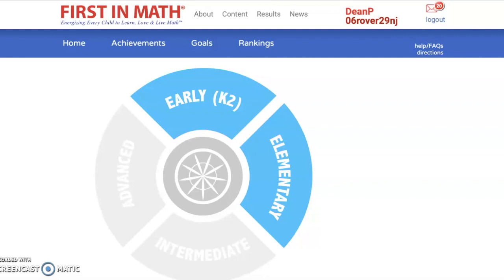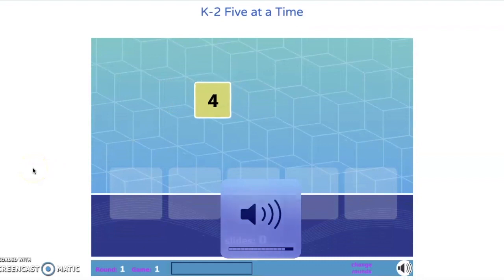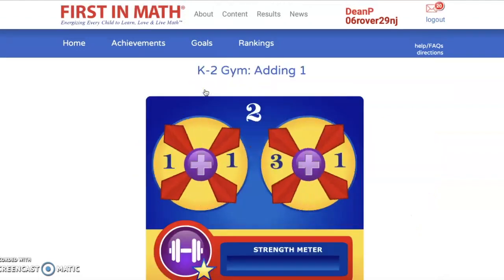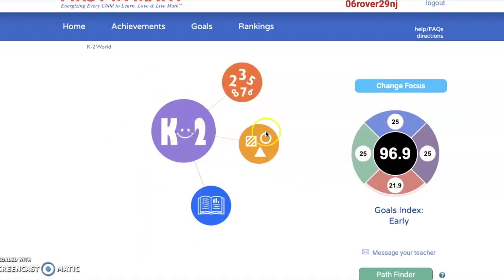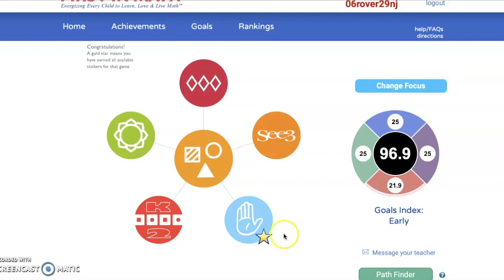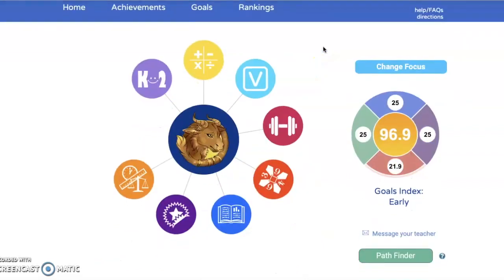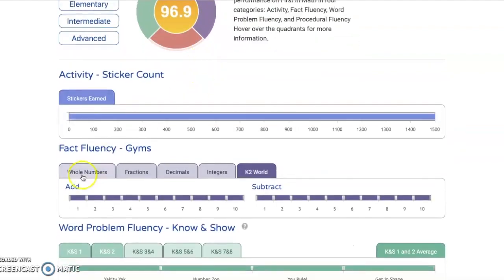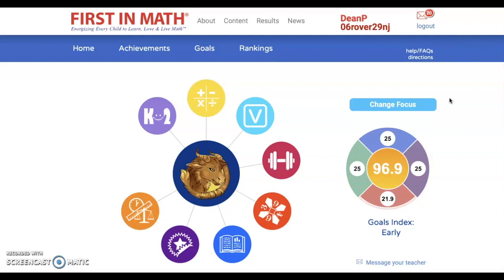First in Math K 2 Tutorial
First In Math helps every kid be a 'math kid'
• Focus Mode points students toward appropriate, grade-level material. (Teachers can always make adjustments and allow students to work in additional areas)

• Modules organize the games available at each skill level into nine content areas; students can select games best suited to their style of learning.

• Automatic skill badges & award certificates appear when students complete tasks.

• Easy-to-use Curriculum Connections & Correlations tool shows which First In Math games match grade-level standards. Search by Grade & Standard; sample games.

• Exclusive 24® Game online content helps children explore, think mathematically, and build a love for math that lasts a lifetime.

• FamilyLink offers a way for parents to try the same First In Math online content their child is using, facilitating the connection between home and school.